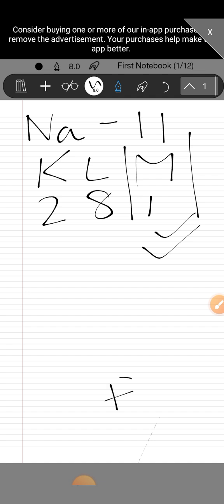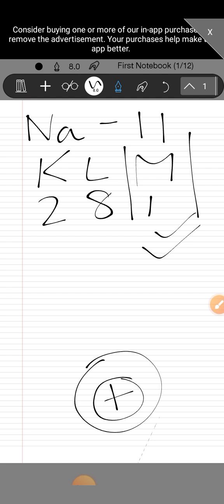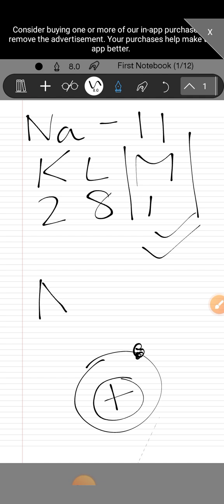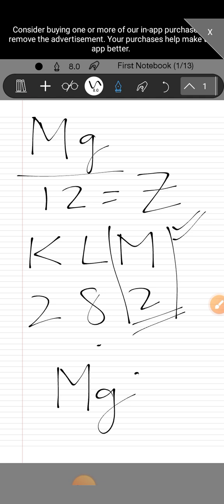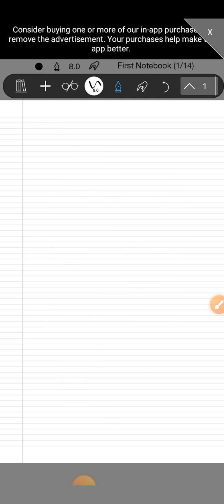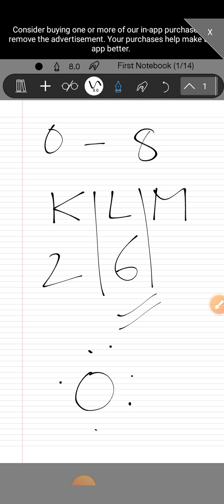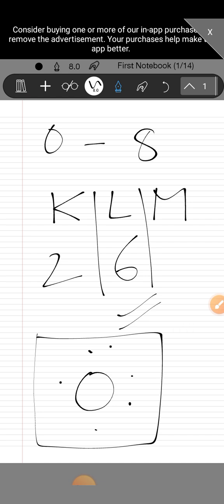Class 10 : ncert questions: electron dot structure of Na, Mg, Oxygen